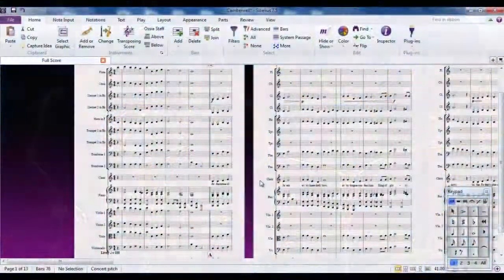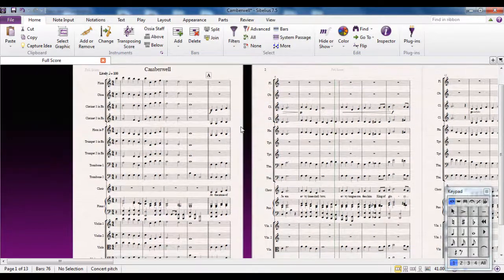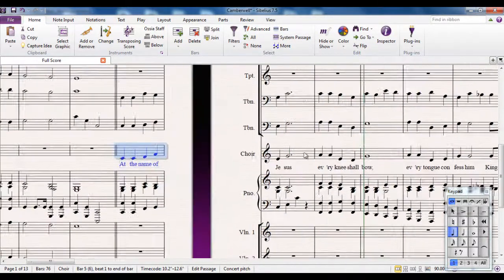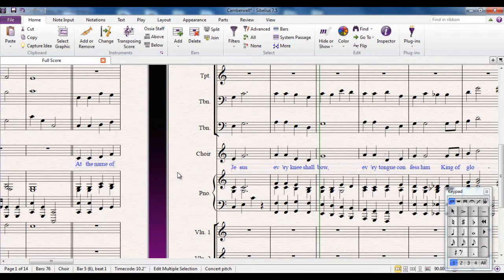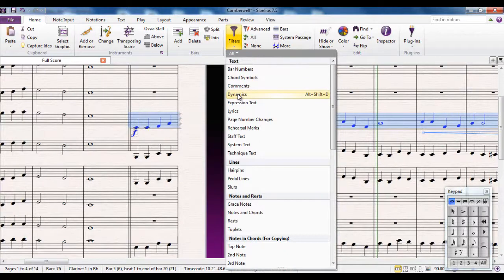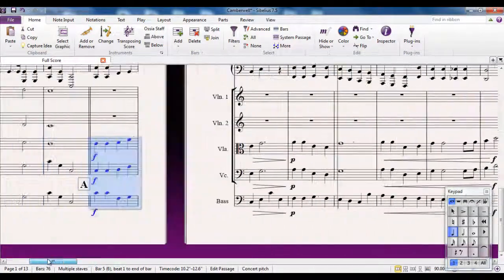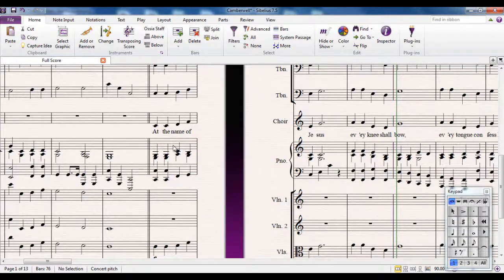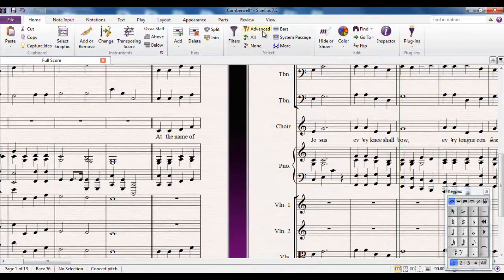Sibelius 7.5 Tutorial Series - Basic Filter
Part of a series of over 40 Sibelius Tutorial Videos, created for the use of students and teachers new to Sibelius. Filtering objects in Sibelius saves you hours of trawling through looking for things to adjust or delete. This video show you how to use those basic filters.